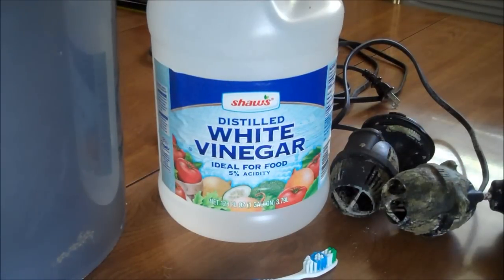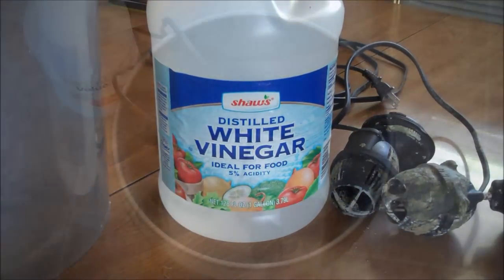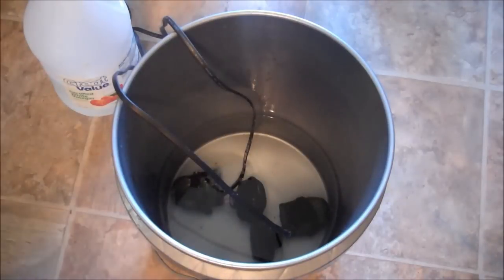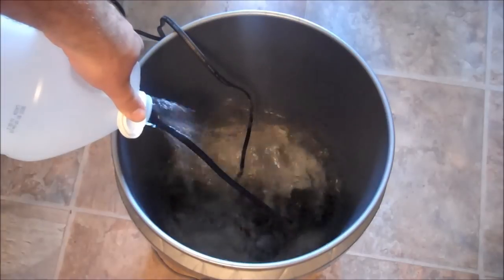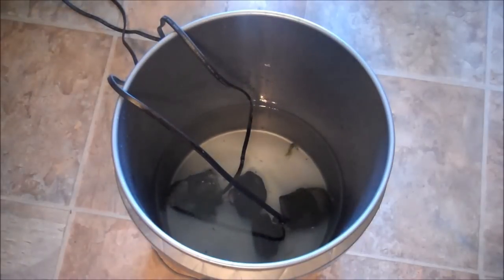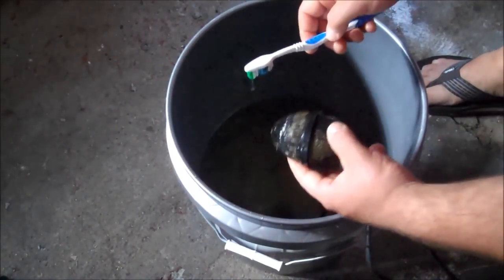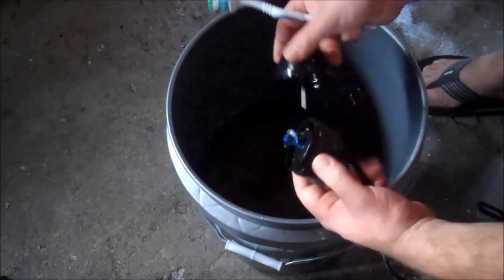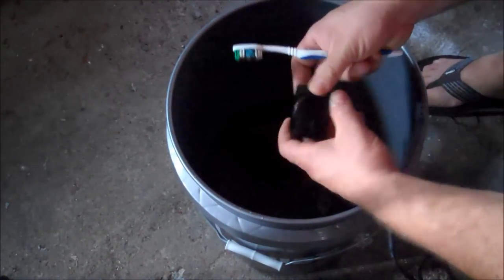How To: Clean Aquarium Equipment | Aquarium Maintenance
In this video, I show all materials needed and how to properly clean aquarium equipment. This video demonstrates how to clean aquarium equipment. In this video I will take you all the way through the process of clean aquarium equipment for your own aquarium.

Additional tags:
Clean Aquarium Equipment Aquarium Maintenance Mix Mixing Saltwater aquarium large tank fish glass water diy how to build a acrylic fish tank aquarium tank diy do it yourself acrylic glass how to tutorial construction build filter wet/dry wet dry easy cheap effective efficient aquarium design filter filters fish over flow gallon homemade large gallon gal liter plastic pump style sump tank trial fish tank aquarium acrylic saltwater freshwater coral nemo clown aquarium glass acrylic plumbing overflow how to diy bulkhead water pump sump wet/dry gph how to build aquarium how to build a acrylic tank how to build a glass tank how to build a glass aquarium how to build aquarium fish tank overflows drilling Designing building and installing filtration. Equipment selection installation instructions water educational discussion howto repair construction saltwater reef nano huge ocean Mad Hatter's Reef Madhatterreefs